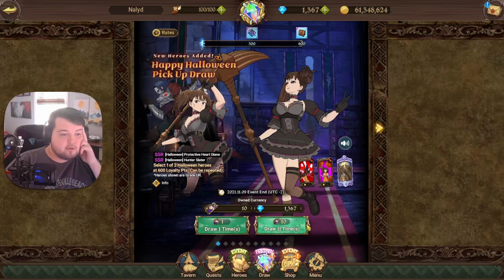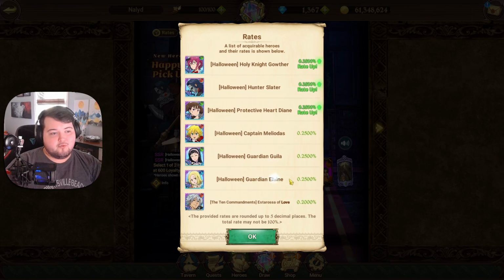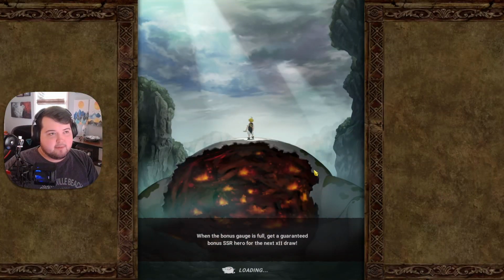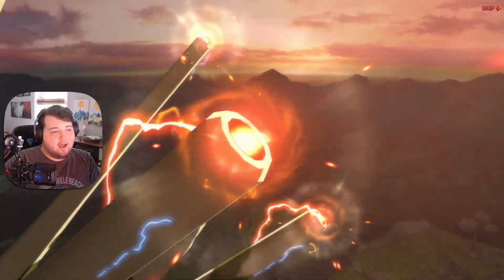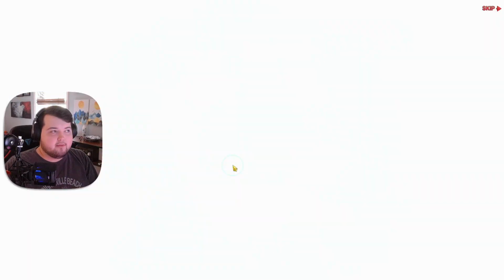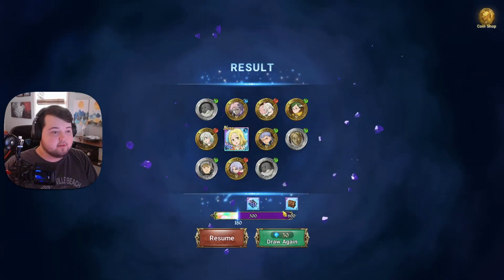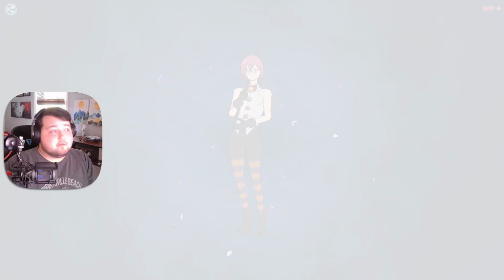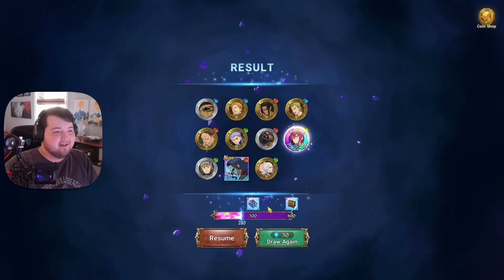I Decided to Summon on the Halloween Banner! (Halloween Slater and Diane) | 7DS Grand Cross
I Decided to Summon on the Halloween Banner! (Halloween Slater and Diane)